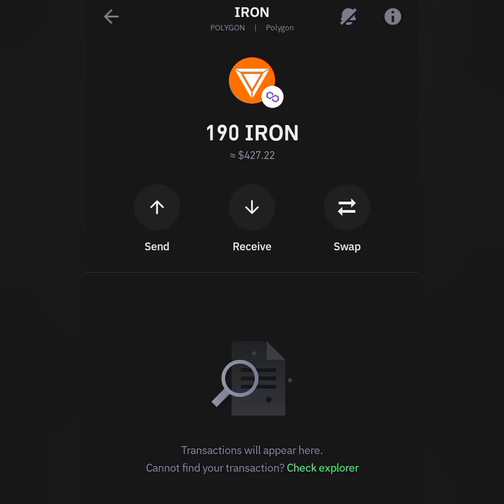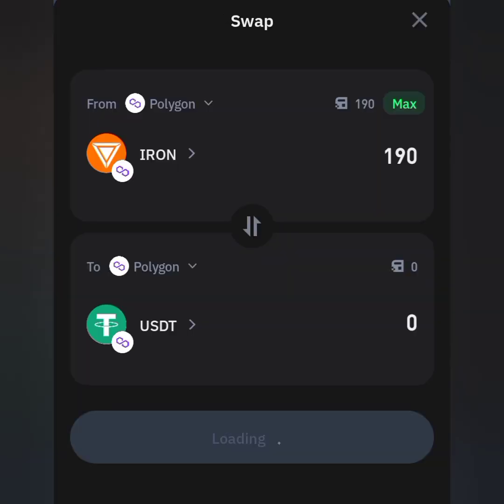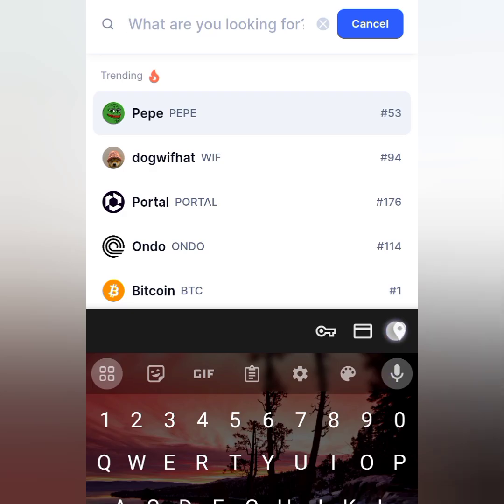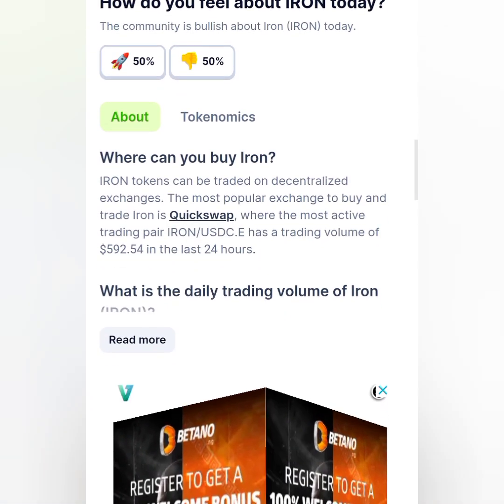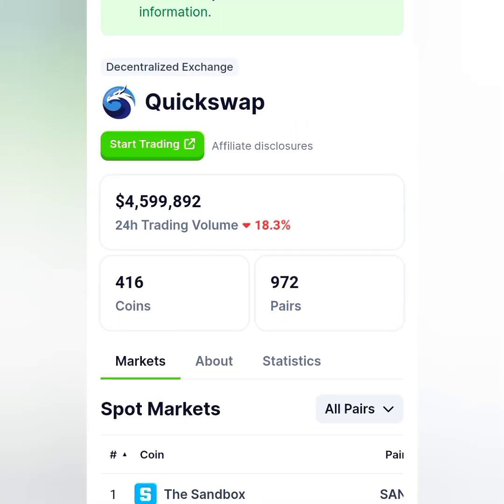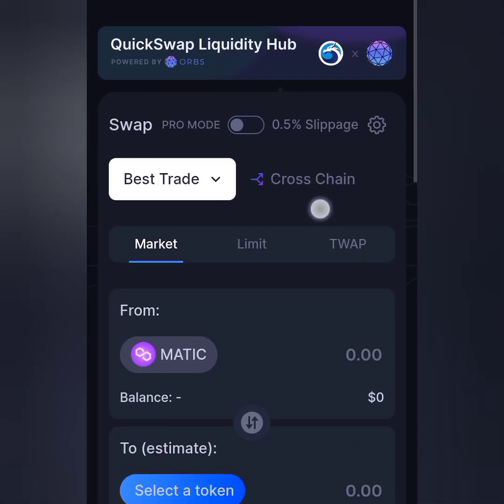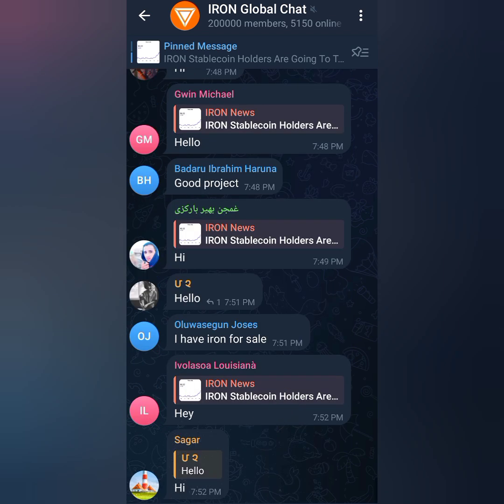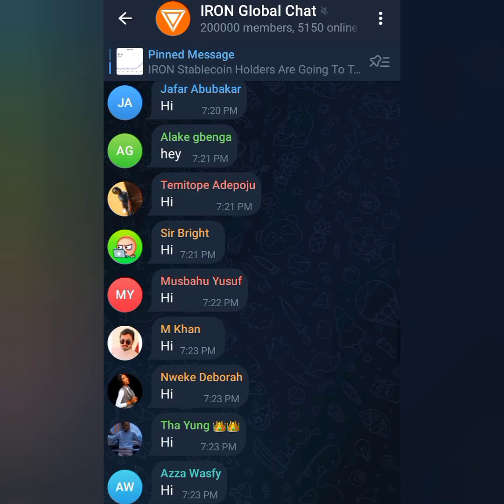How To Swap IRON Token To USD Or Polygon On Trust Wallet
Available Exchange to swap IRON Token 👇
Quickswap.exchange

CONTRACT ADDRESS
0xd86b5923f3ad7b585ed81b448170ae026c65ae9a